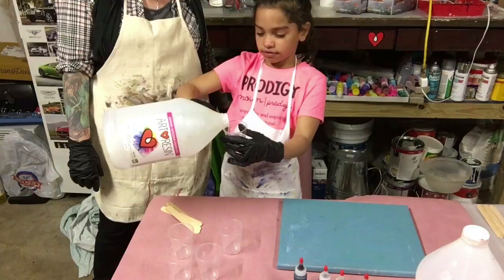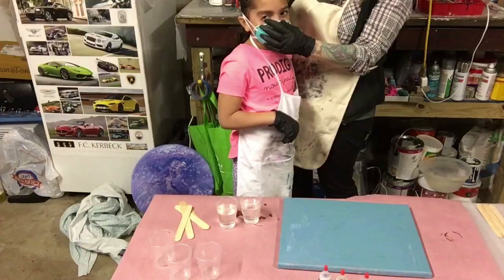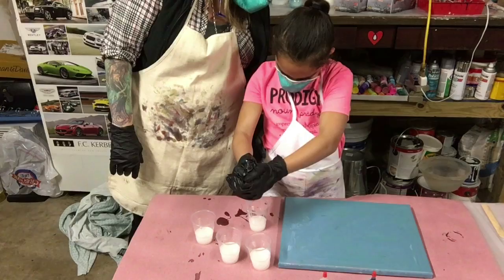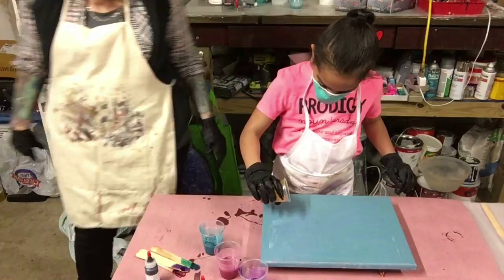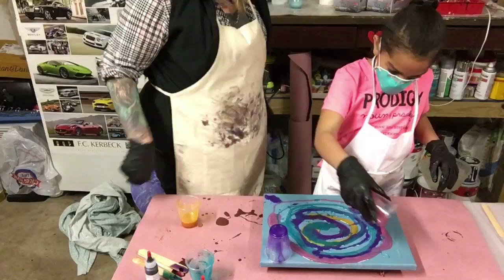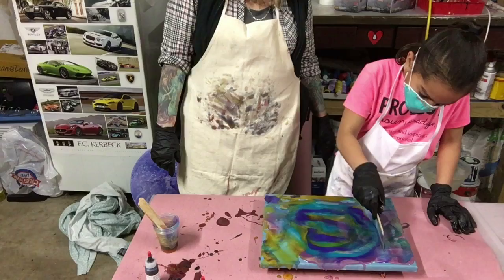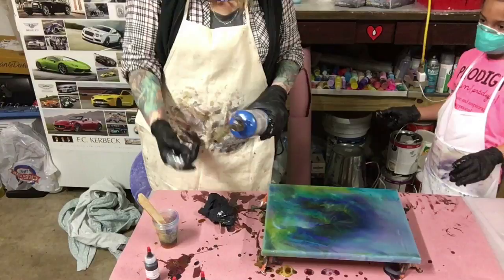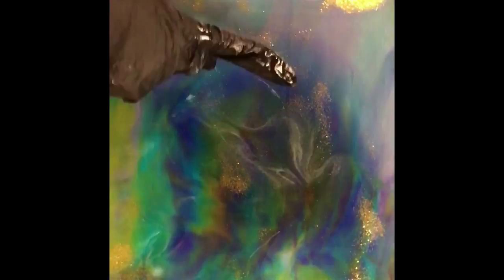Resin Painting By A 9 Year Old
On this painting we did it on a canvas that we painted blue first then we used resin obsession  transparent colors purple,magenta , yellow and teal everything we used in this video will be in the description below thank you so much for watching if you like to my video please give us a thumbs up and Subscribe

Material

(Lifbetter Coaster)

Mica Color